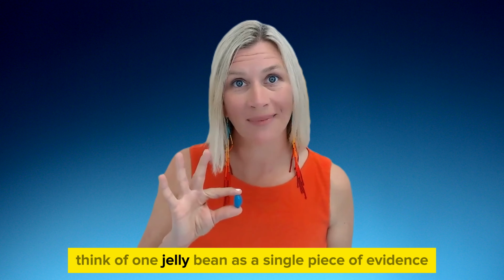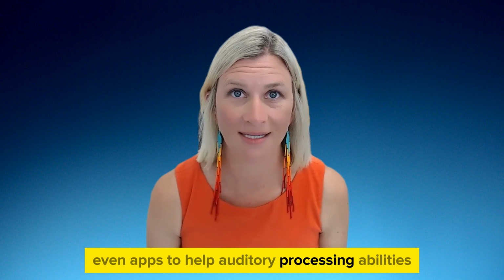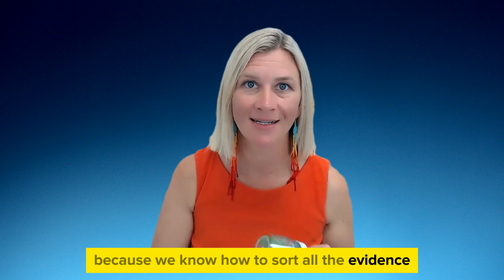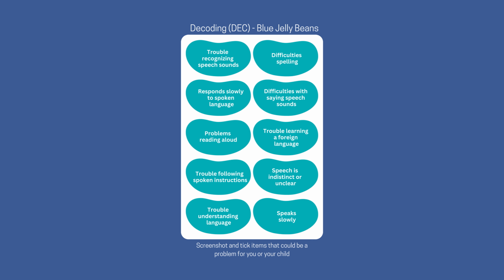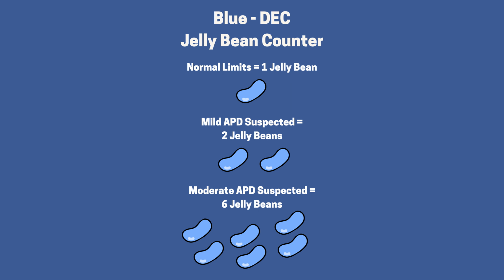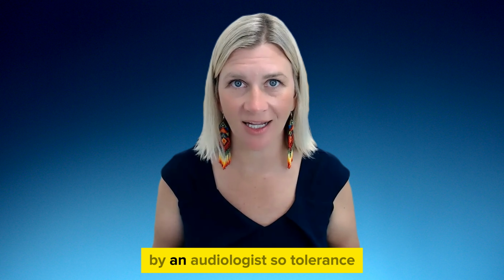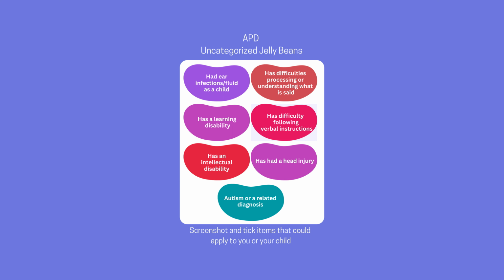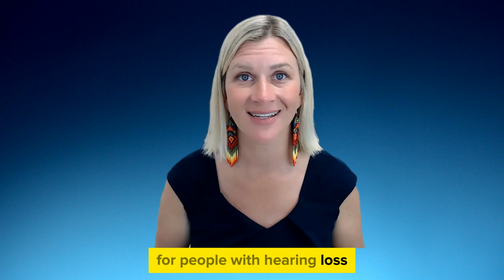Do you have Auditory Processing Disorder? Version 2 (No Flying Jellybeans!)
In honor of Auditory Processing Awareness Day, we're excited to share a 29-minute video that dives deep into the world of Auditory Processing Disorder (APD). This video is a resource for understanding the challenges faced by individuals with APD and insights into treatment and management.

This video is identical to the previously posted video but without jellybeans flying in the background.  :D